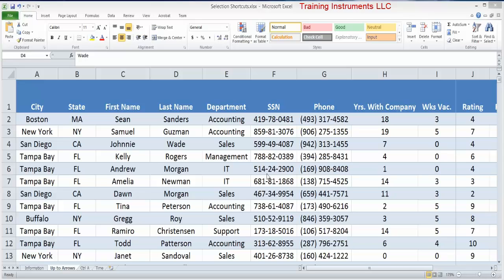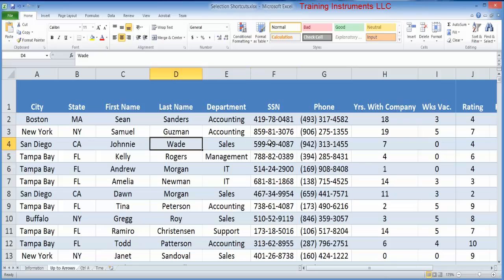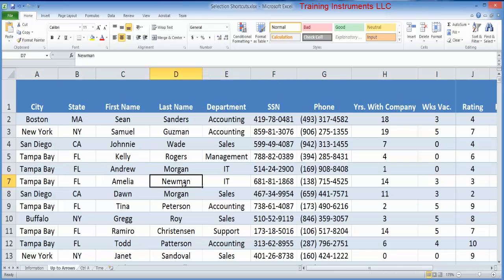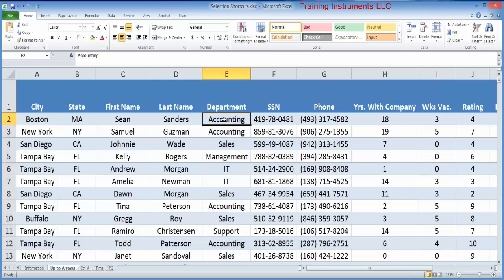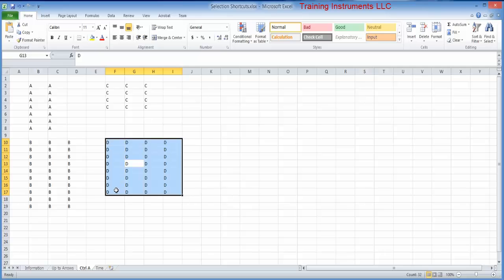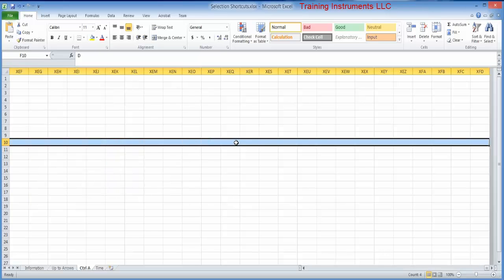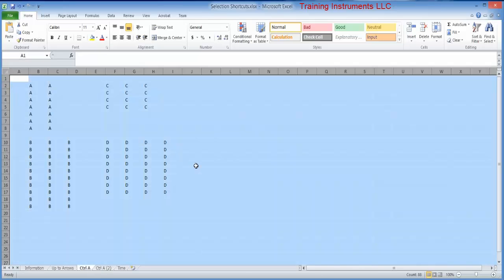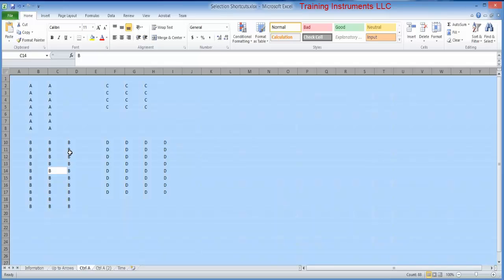Excel Selection Shortcuts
Excel selections shortcuts that will make selecting data faster and easier.